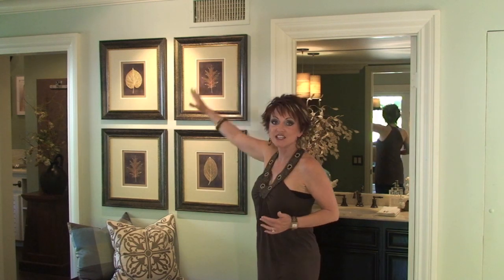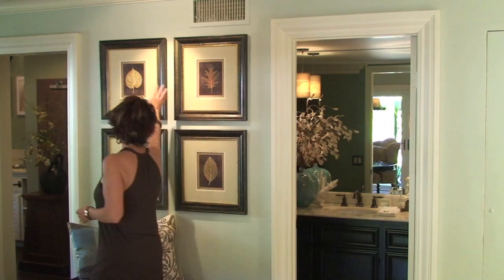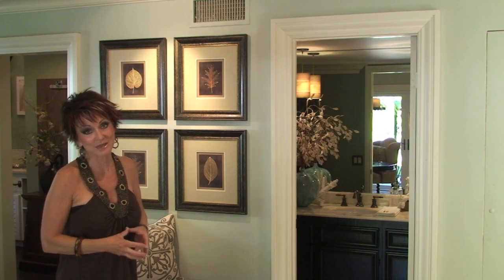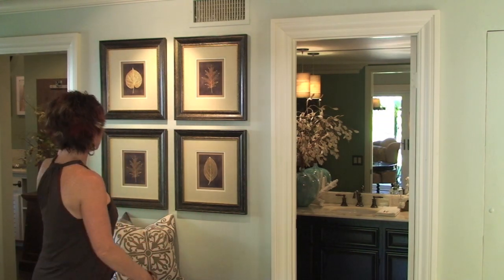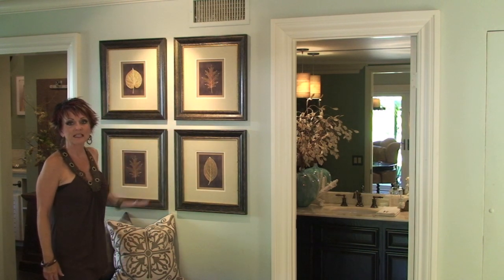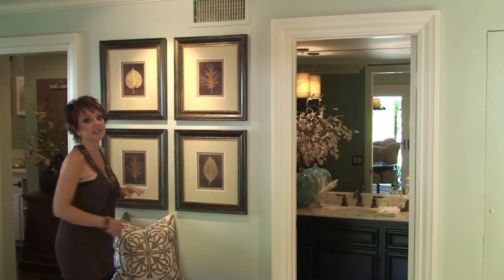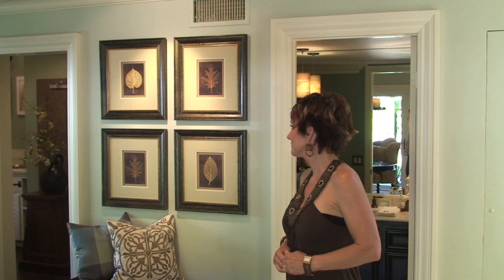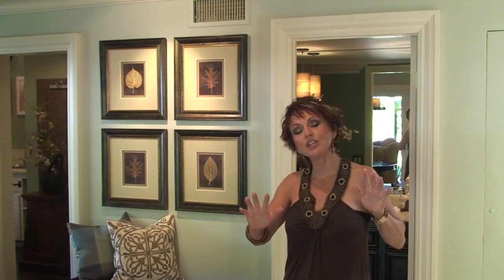How to Hang Art #1 - Interior Design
How to hang ART, Interior Design ideas as Interior Designer Rebecca Robeson shares designing concepts closely held by professional designers until now...
Interior Designer Rebecca Robeson takes you on a tour of her own home showing you how she determined what style, size and format to use for art pieces throughout her place.  Owner of Robeson Design, a high-end residential Interior Design firm in San Diego Ca; Rebecca is unassuming, creative, humorous and always entertaining as she continues to inspire everyday people to step out of their comfort zone and explore the possibilities within their own home.

Join Rebecca each week as she gives FREE design advice to one lucky subscriber on Makeover Mondays, a wildly popular series on YouTube where you can learn to   Live.  Your.  Style.
This video completes a 3 part series on "how to"  determine what size and shape art should go in any given space.

Be sure to catch part 1 and part 2 in this series!

HGTV